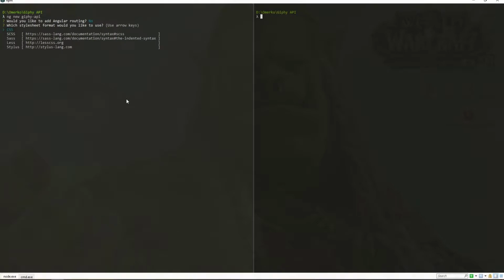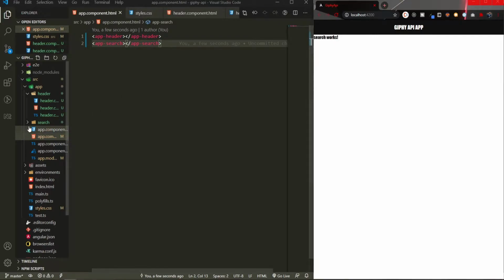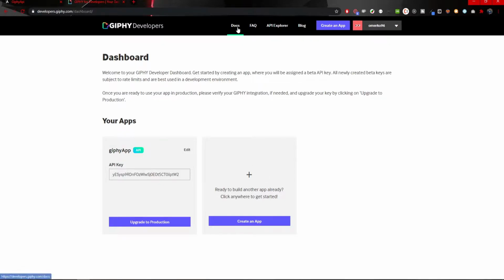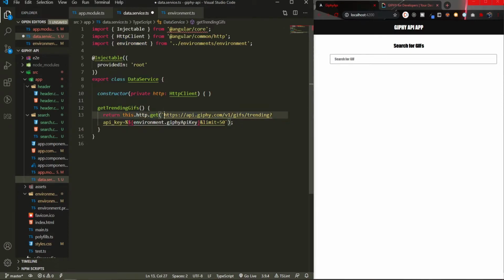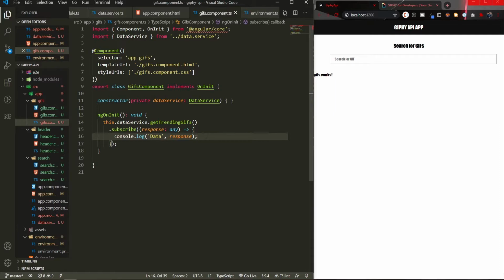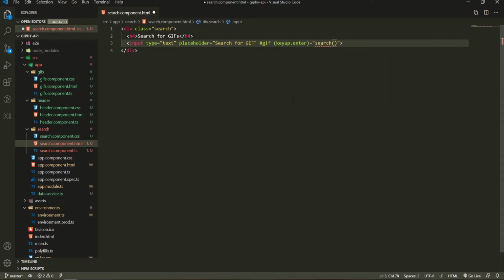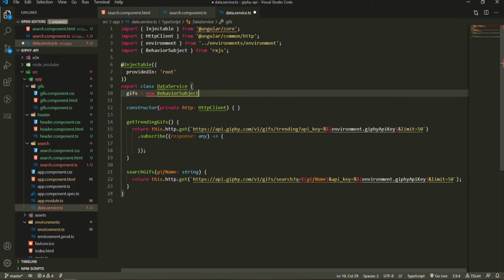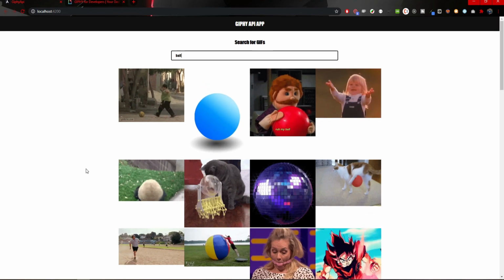APIs with Angular #2 - Create App with Giphy API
In this video, we will create Giphy Looking Application, using Giphy API. You will learn how to create Angular Applications, use components, services, get data from API, and much more. With this app, we will show Trending Gifs and also give the option to users to search for specific gifs.

On my channel, you can find code tutorials to help you in becoming a Full Stack Web Developer. Videos will include tutorials for technologies like HTML, CSS, Bootstrap, JavaScript, TypeScript, Angular, Node.js Express.js, Nest.js, and also industry videos like Development Discussions and a list of TEN things that developers should learn, use and know.

✦ CHAPTERS:
0:00 Intro
0:55 Creating a Project
3:07 Working on Header
4:38: Working on a Search Bar
7:05 Creating a Service and Importing HTTP Module
8:47 Going Through Giphy API
12:15 Getting Trending GIFs
13:50 Showing GIFs
20:15 Getting GIFs by Search
24:07 Sharing GIFs with BehaviorSubject
26:16 Getting and Showing GIFs
28:07 Testing
28:30 Outro